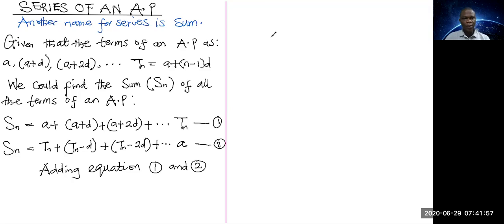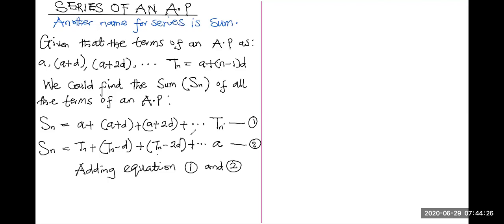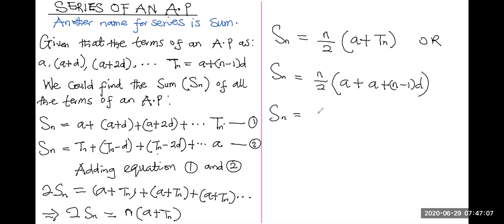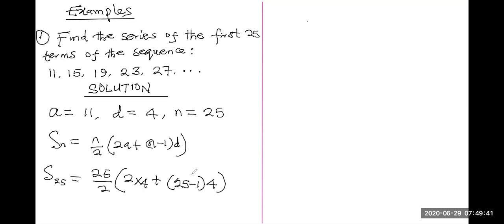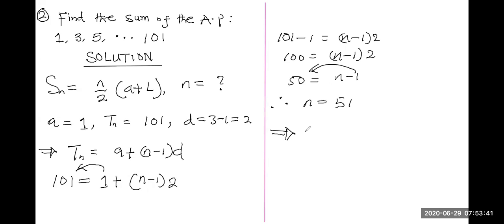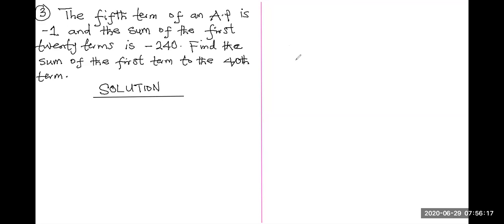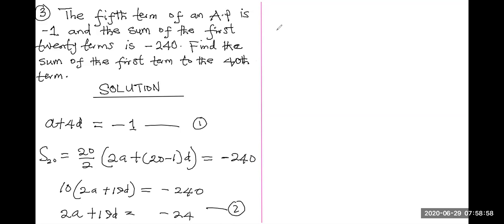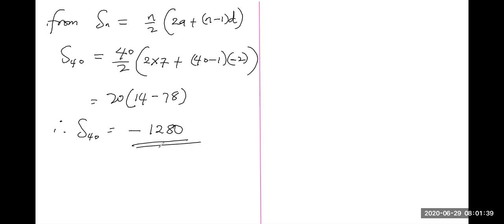SEQUENCE AND SERIES EPISODE 3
Series is defined followed by step-by-step explanation of the Sum (Series) of an Arithmetic Progression (A.P) using three different questions. further examples on A.P will be considered in the next episode.